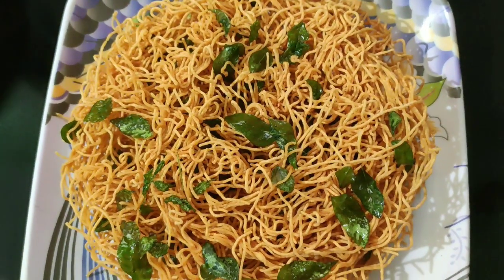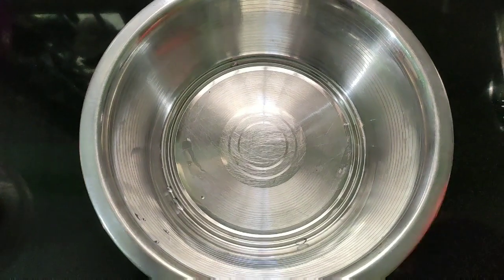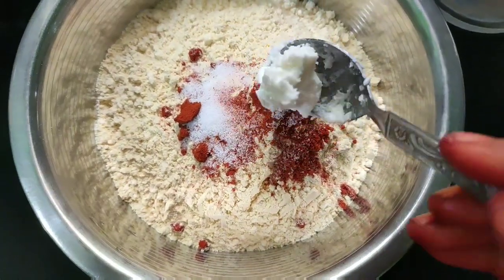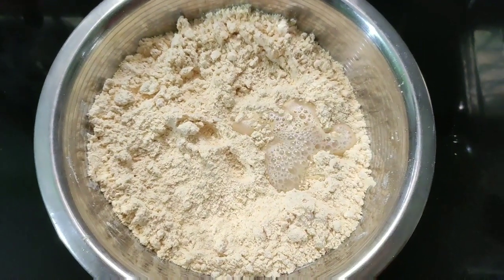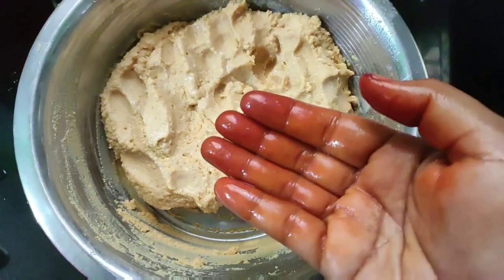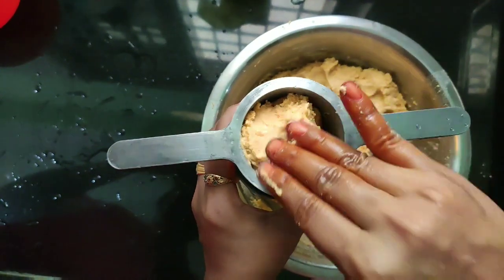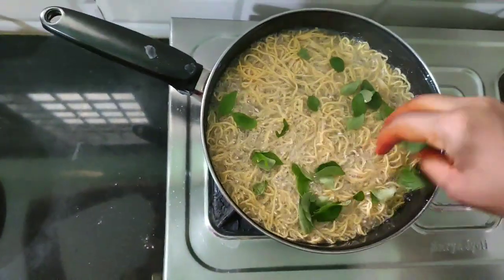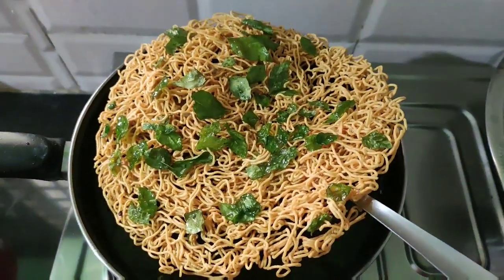వెన్నపూస తో కరకరలాడే మిచ్చిరి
Sanna pusa mixture recipe